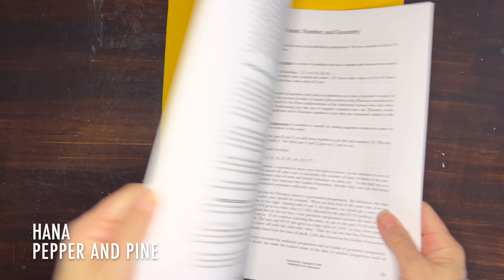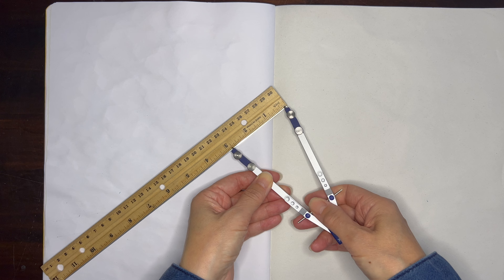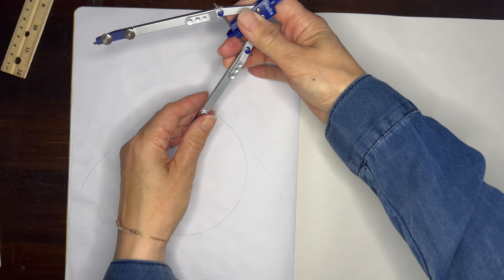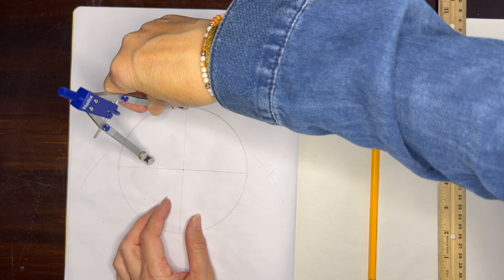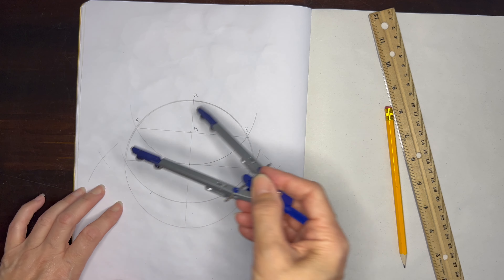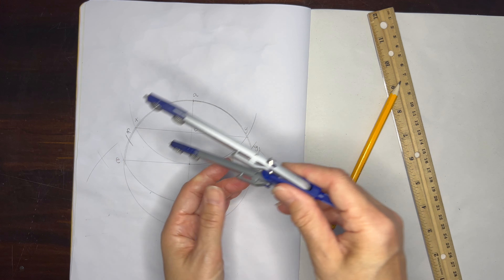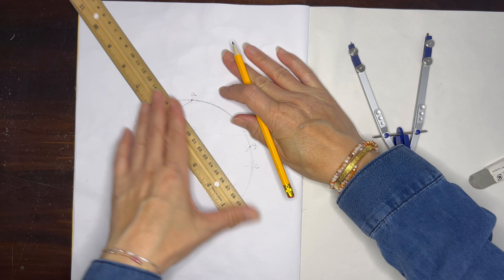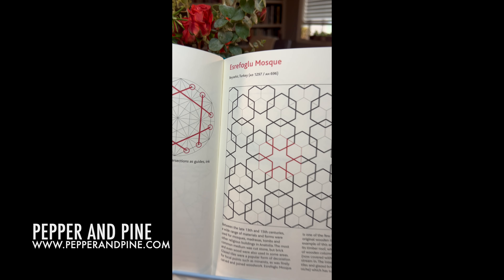How to Construct a Pentagon | Geometry | 5-Division of a Circle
This is the first in a series of lessons devoted to five-division of.a circle. This is a low step by step tutorial on how to construct 5-fold symmetry. Once you've mastered this lesson, the remaining lessons for five-fold symmetry will be easier to complete. For this lesson, you'll need a compass, ruler and pencil. One note to be mindful of is that precision and accuracy are necessary for this lesson. Double check your compass once you've found 1/5 of the circle by lightly drawing arcs around the circle to be sure that they are evenly spaced. If not, re-adjust and try again. Even being a hair off will have significant outcomes.